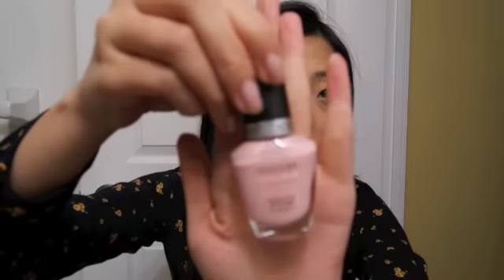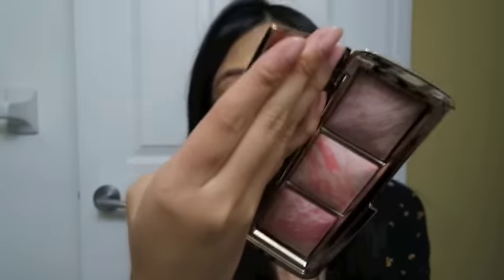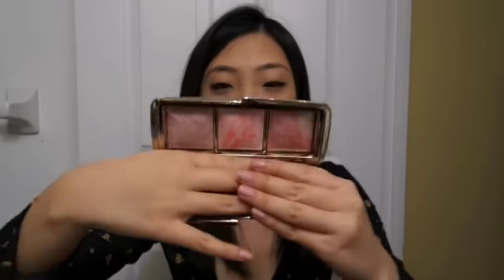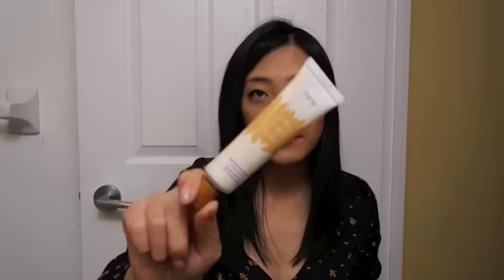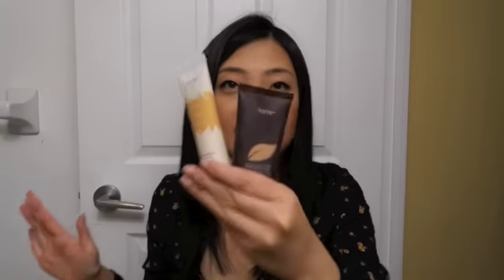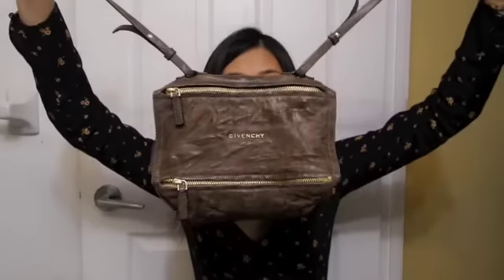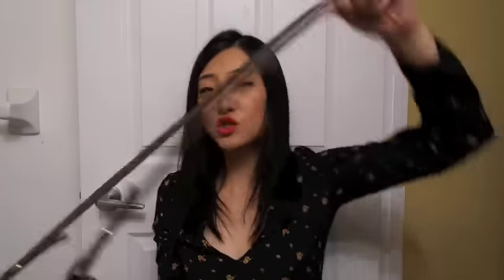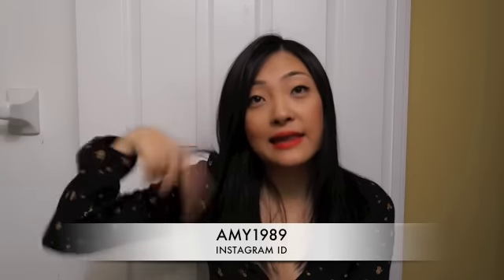October Favourites 2014-Hourglass Blush Set,Helena Rubinstein Mascara, Givenchy Mini Pandora Bag